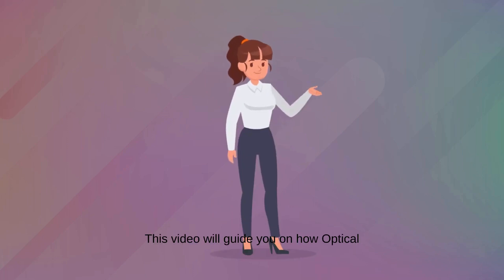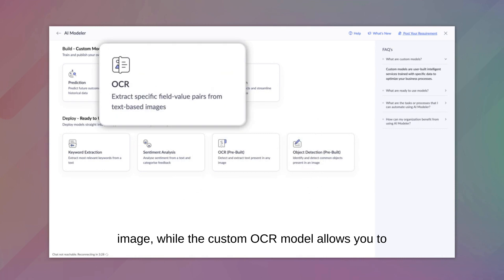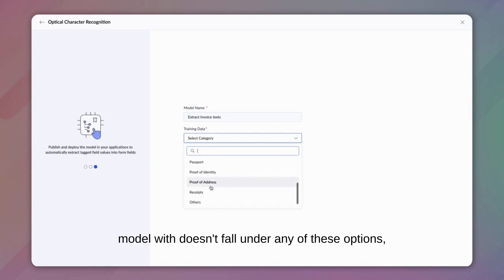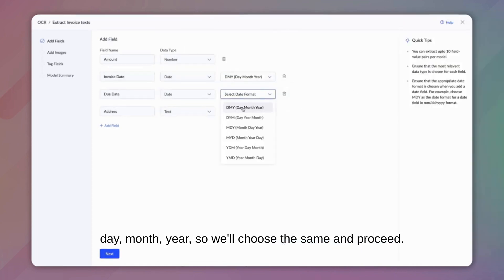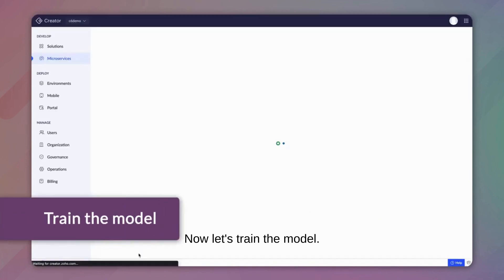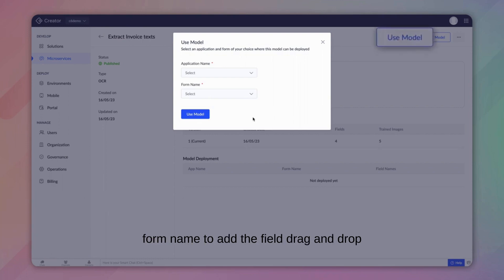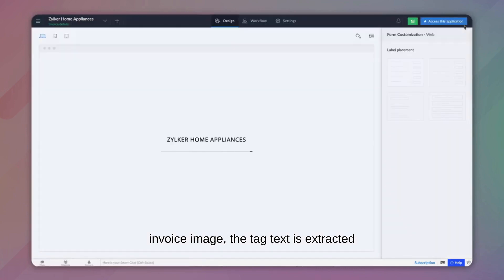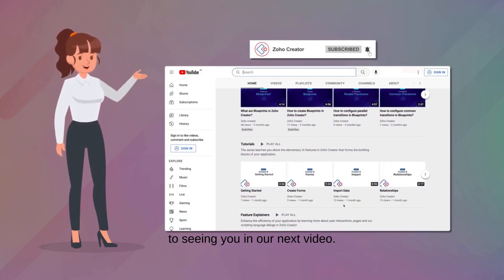Creating Custom OCR Models: A Zoho Creator AI Tutorial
This tutorial video provides a step-by-step guide to creating your own custom Optical Character Recognition (OCR) model using Zoho Creator's powerful AI Modeler. OCR is a technology that recognizes and extracts text from various digital images, providing significant efficiency improvements for businesses.

Whether you're dealing with documents, invoices, forms, or ID cards, our custom model creation process will allow you to tailor OCR to your specific needs. The video outlines the simple six-step process for building a custom OCR model, with a practical demonstration on extracting specific data from invoices.

You'll learn how to specify fields, tag text from images, train your model, and test its reliability. Additionally, the video demonstrates how to deploy the model across your apps and how to adjust it to fit your specific application requirements.

This guide aims to give both beginners and advanced users a comprehensive understanding of how to leverage Zoho Creator's AI capabilities to enhance business processes. By the end of the video, you'll have the tools and knowledge to streamline your operations using OCR, making your app work smarter, not harder.